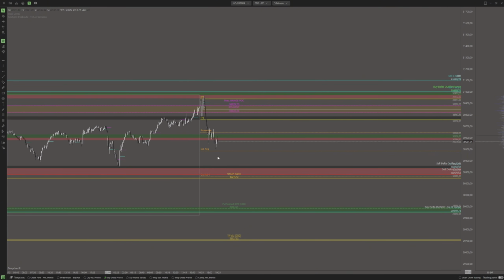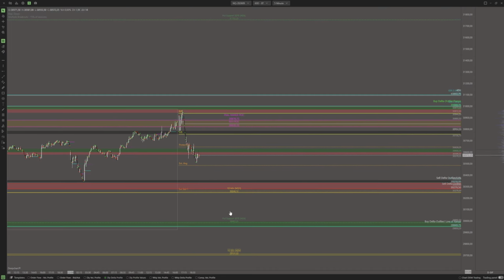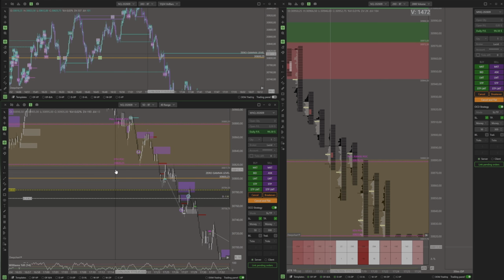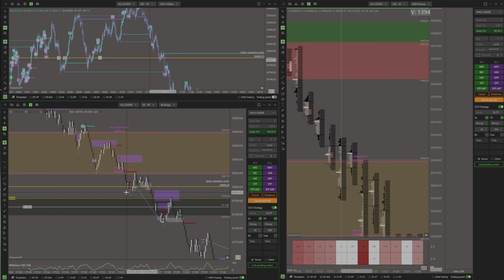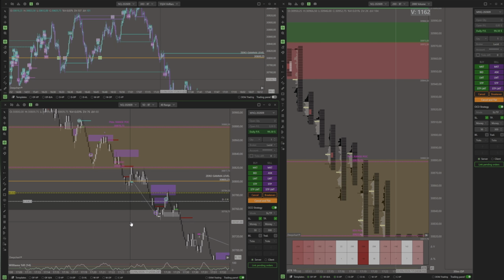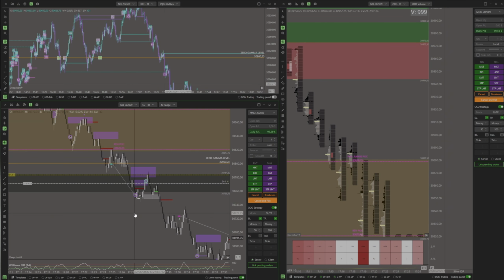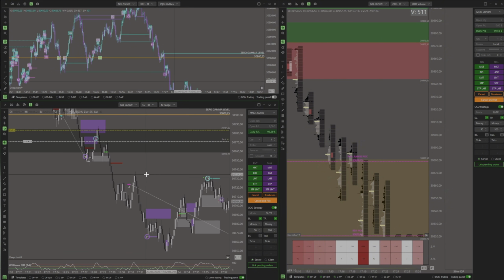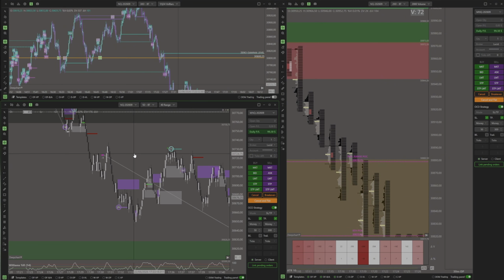Trade Review Day 1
In this video I go over my thought process behind my two trades today (1W, 1L)

Time Stamps

0:00-1:26 - Levels
1:27-5:58 - Trade Breakdowns
5:39-06:09 - Outro